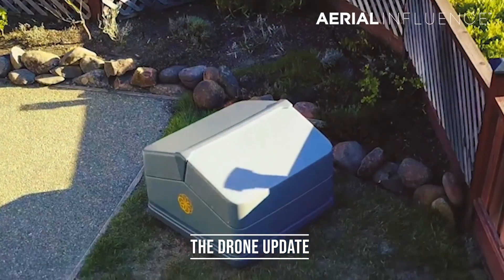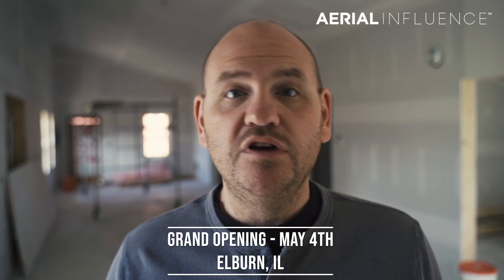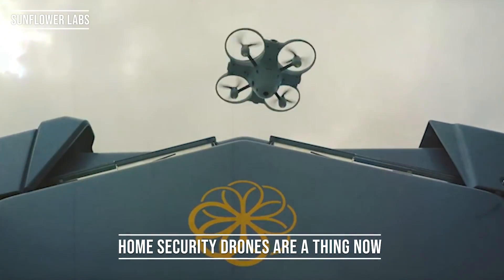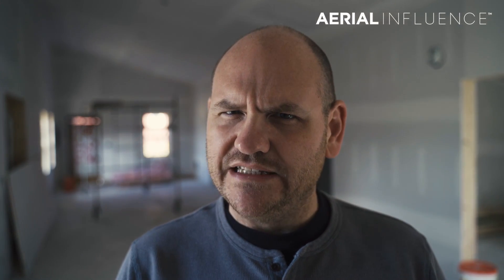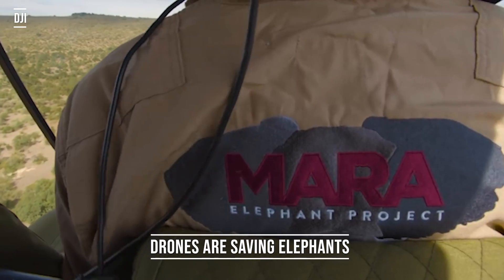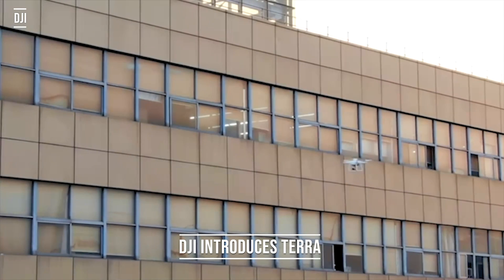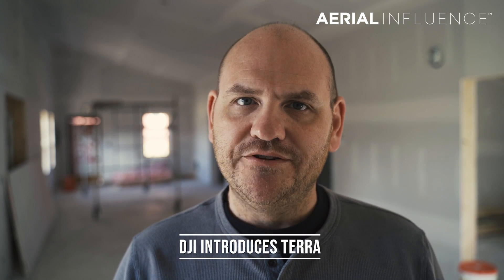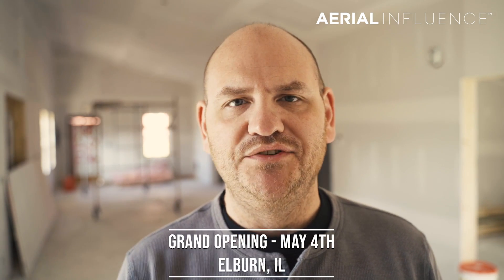Drones Save Elephants, UPS Gets Into Drones, A Drone Security System and DJI Terra - Drone Update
In today's Drone Update, we're talking about drones that are saving lives, a home security system that uses a drone, UPS's entry into the drone world and the new DJI Terra.